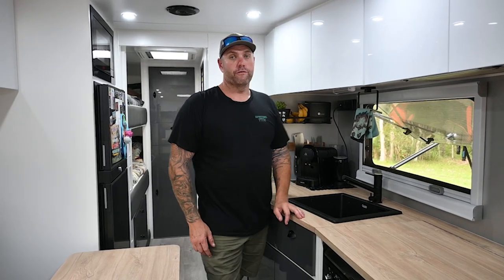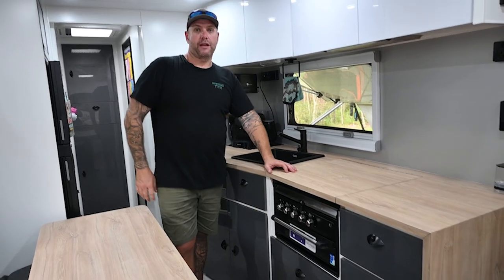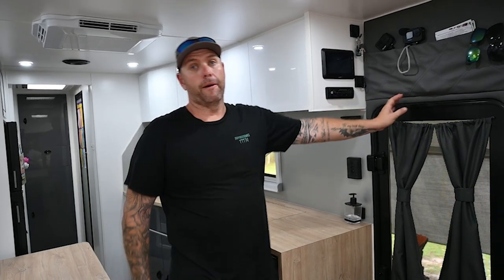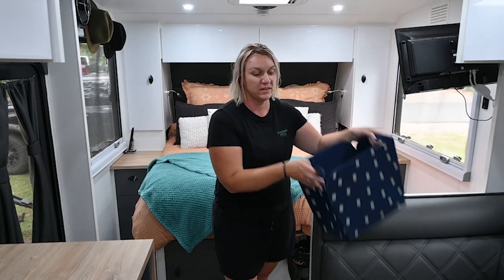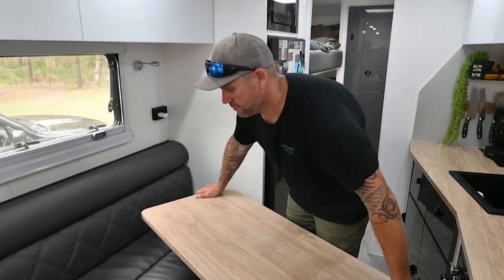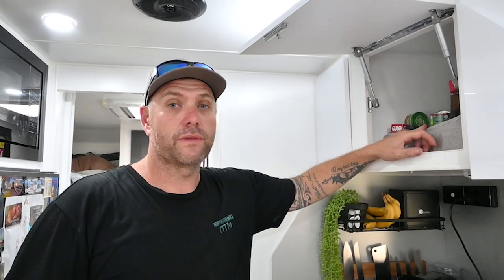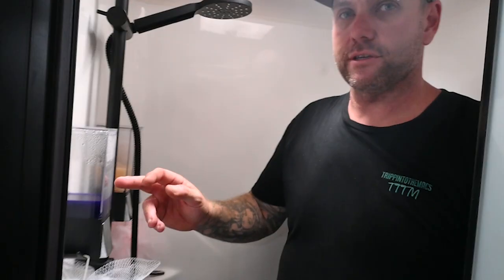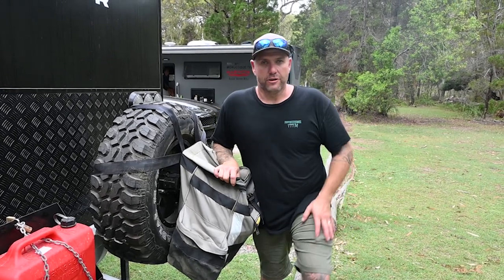Caravan Storage TIPS, TRICKS and HACKS | Caravanning Australia Preparation - WWK EP 5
What We Know EP 5

Hi everyone, in this weeks episode of What We Know, We share all our caravan storage tips and tricks to how we pack our caravan to live fulltime as a family of 4. Some are small, some are not but all are super useful and will help you to pack your own van more efficiently.

We have also tried to keep all our storage accessories as light weight and cost effective as possible, as well as being easy to install and use.

If you have any banger storage tips or tricks we haven't used please leave them in the comments for us to learn from.

We hope this episode is helpful and you enjoy watching.

We really appreciate each and every one of you and your support, and hope you are enjoying our videos. We would love it if you could take a few seconds and subscribe to our channel, like this video and activate the notifications so you catch all of our upcoming content.

Daniel and Hayley

We use and recommend TubeBuddy.

A platform designed to help manage YouTube Channels and assist with performance and engagement within your marketing niche.

Yonder Caravans Ambassadors

We have a Yonder 22ft G - Shock off-road bunk caravan, tried and tested.

00:00 Introduction
01:13 Kitchen Storage and tips
08:11 Bedroom storage and tips
12:12 Laundry Hacks
13:29 Kitchen and Bathroom tips
18:41 Outside tips, rubbish storage